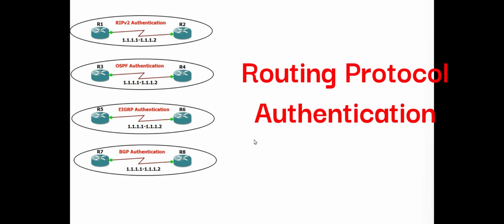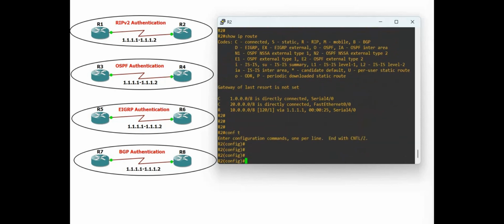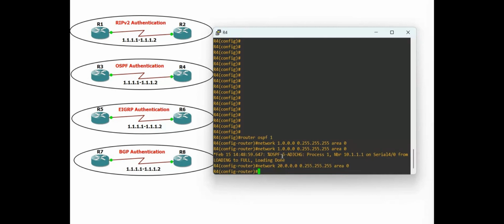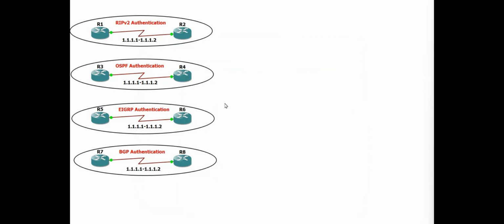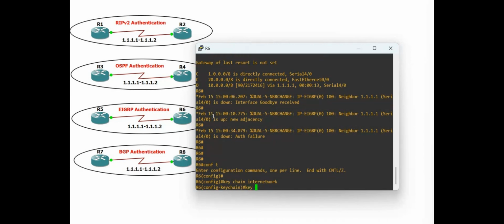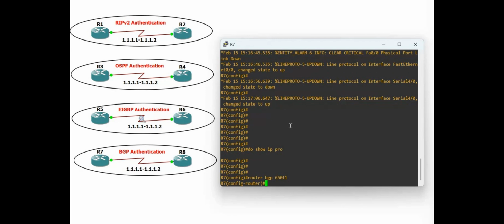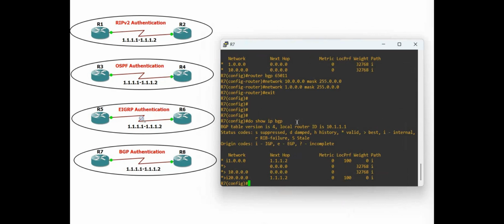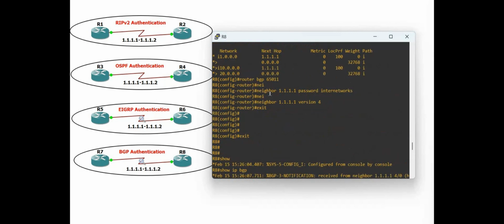Routing Protocol Authentication RIPv2, OSPF, EIGRP and BGP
Routing Protocol Authentication (EIGRP ) and configuration
Routing Protocol Authentication (EIGRP )
A router authenticates the source of each routing update packet that it receives. Many routing protocols support authentication like OSPF, EIGRP, ISIS, BGP, and RIPv2.

Cisco routers support of different approaches to authentication route advertisements received from a neighboring router:
Plan text authentication
Hashing authentication (using MD5)

Simple password authentication:
Router sends packets and key (if a routing protocol doesn’t support multiple keys, the key number associated with a routing update is 0). Neighboring router check whether key matches its key. The outing update is rejected if the keys do not match. The only routing protocols the plan text authentication are RIPv2, OSPF, and ISIS.

(for simple password authentication of OSPF and RIPv2 click here)

MD5 authentication
Configure a key (password) and key ID, router generate a message digest or hash of the key, key ID and message. Message digest is send with packet key is not sent. The neighboring router receives the update and run a hashing algorithm on the routing update with local key, the results in a hash digest. If hash digit matches, the router accept the packet, if it not the update is rejected. This process is more secure than a plain text authentication. IS-IS, OSPF, RIPv2 and EIGRP use MD5.

Routing Protocol Authentication (OSPF)

BGP Authentication

Border gateway protocol (BGP) support authentication mechanism using message digest 5 (MD5) algorithms. When authentication I enabled, any TCP segment belonging to BGP exchange between the peers is verified and accepted only if authentication is successful. If the authentication fails, the BGP neighbor relationship goes down (not be established).

1. Complete CCNA CCNP and CCIE

2. CCIE LABs

3. MPLS full course

4. DMVPN

5. QoS

6. IPSec